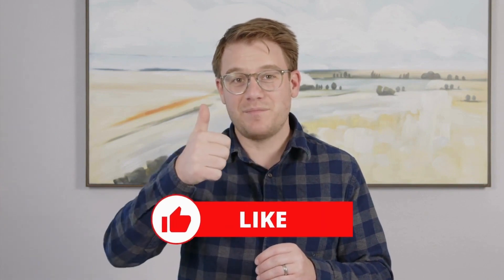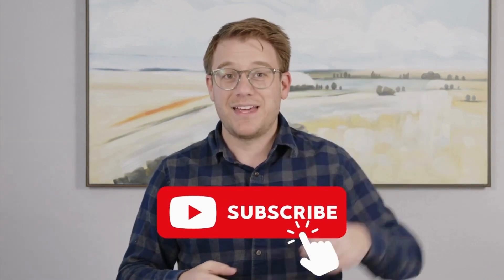Spaced Retrieval Explained in Simple Terms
Spaced Retrieval is a proven memory technique designed to optimize information retention and recall. By spacing out the practice of recalling information at gradually increasing intervals, Spaced Retrieval reinforces memories, making them more likely to be stored in long-term memory.

🔍 Want to learn more about Spaced Retrieval and how it can revolutionize your memory and learning experience? Visit Goally's Neurodiversopedia page for informative articles and resources